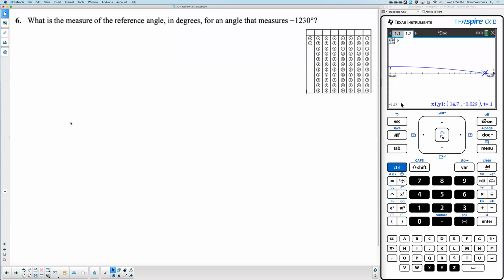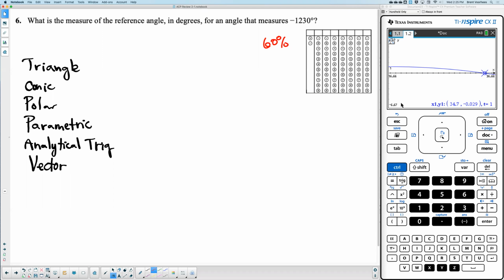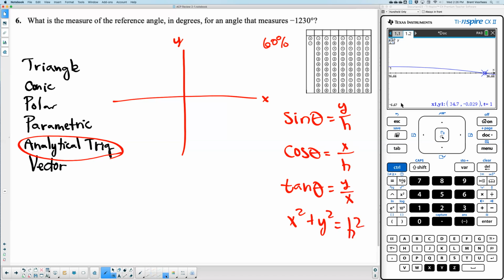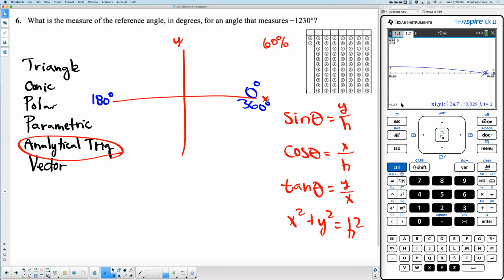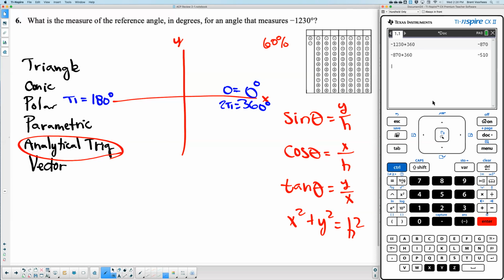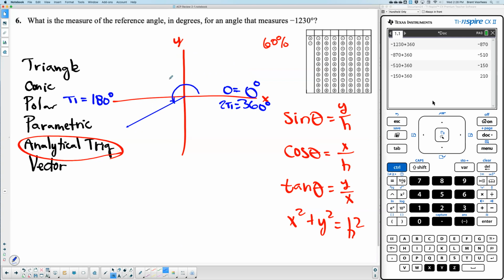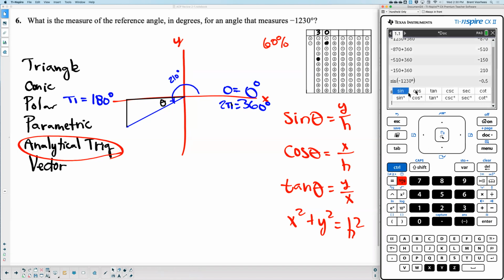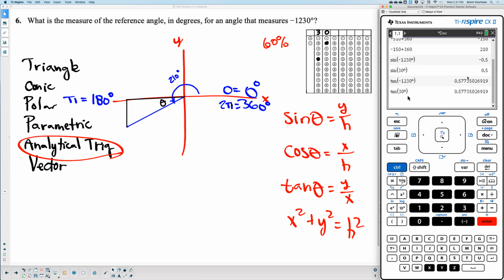#6 Analytical Trig: Reference angle (in degrees)